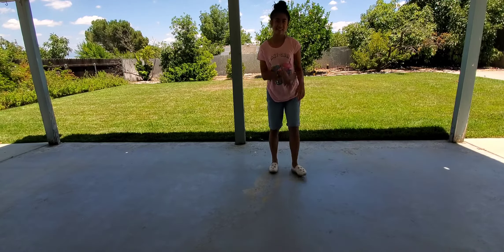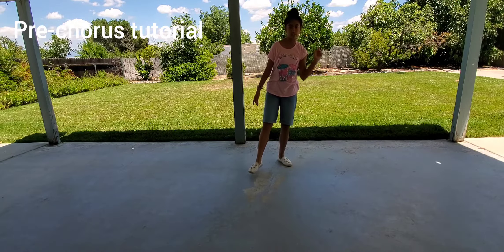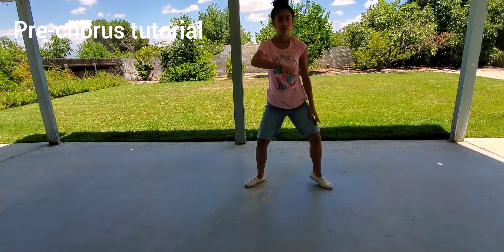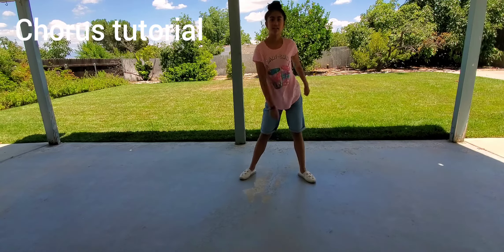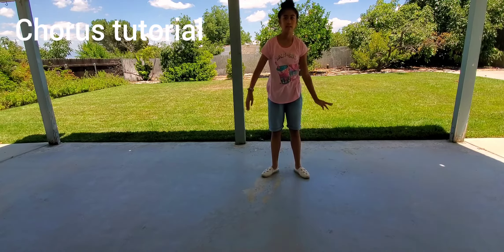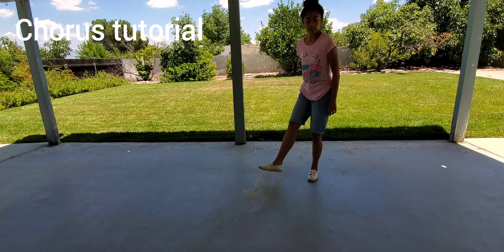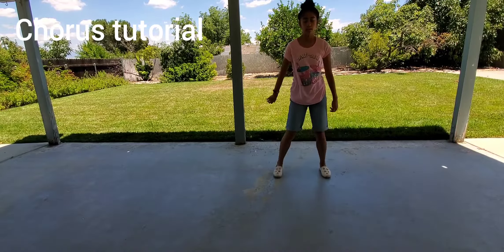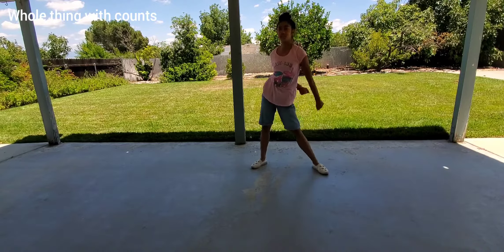BTS (방탄 소년단) Go Go dance tutorial pt. 1 (pre-chorus and chorus)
Hello everyone! Comment your bias too! Love you guys!😘
Timestamps:
15:25 75%
16:28 100%
17:14 125%
17:54 150%